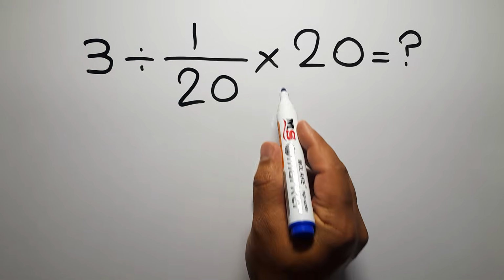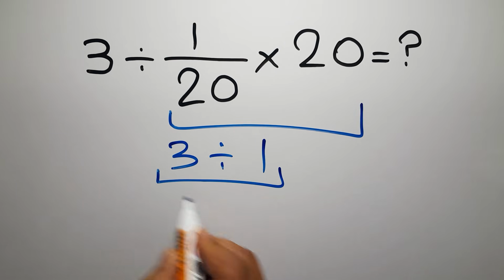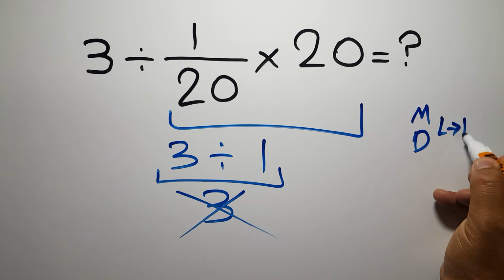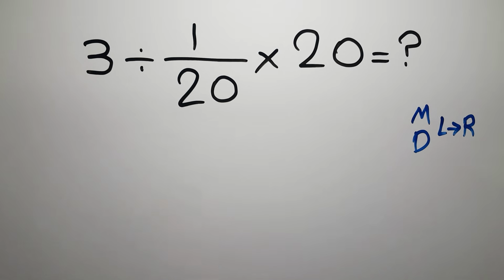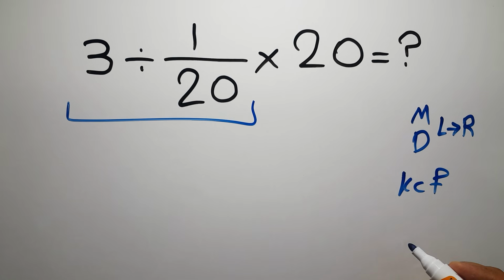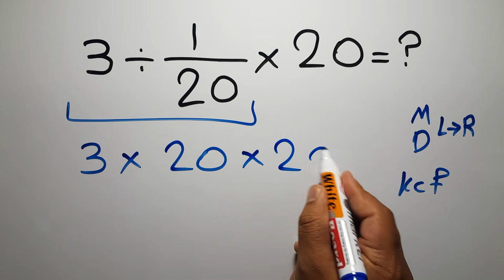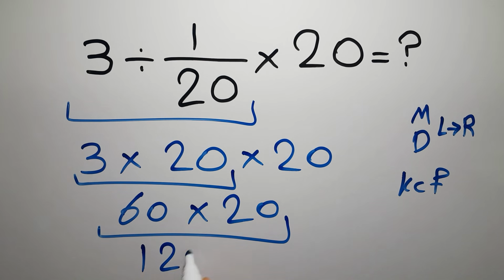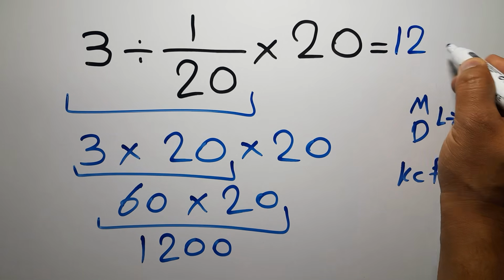This Simple Math Mistake Fools Everyone!